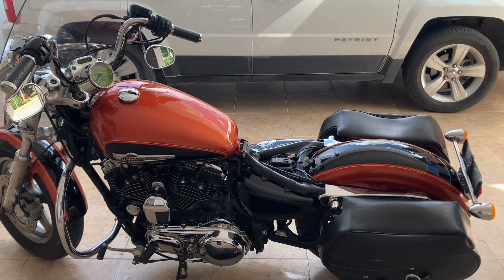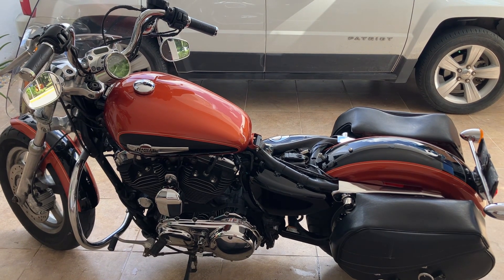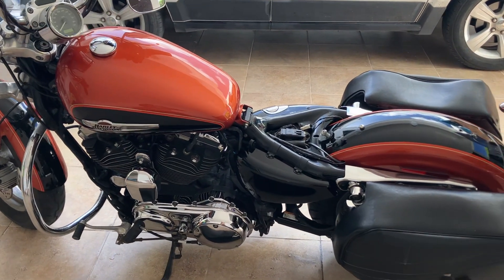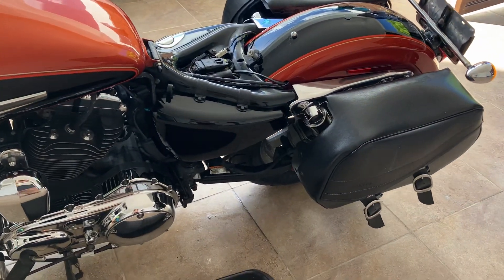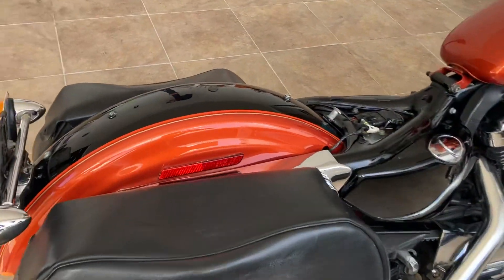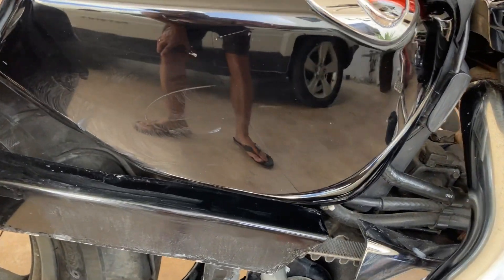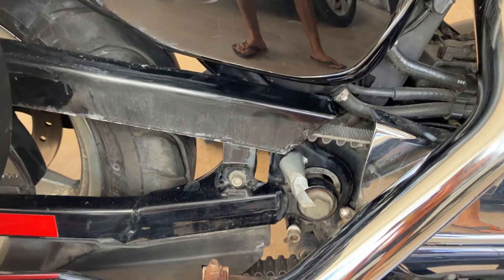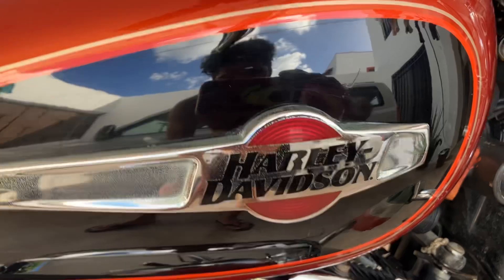Hand wash wax compound buff